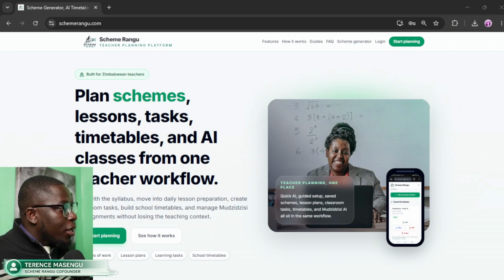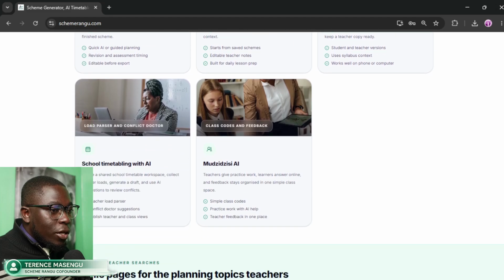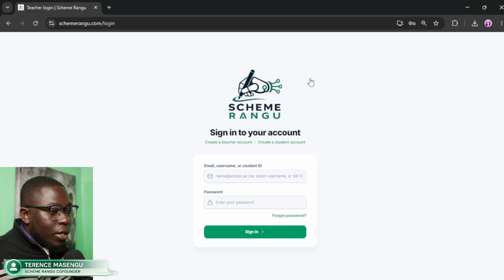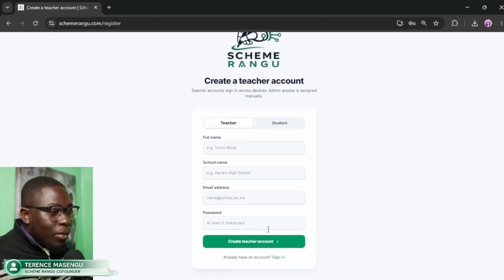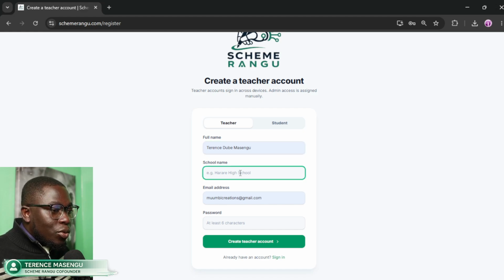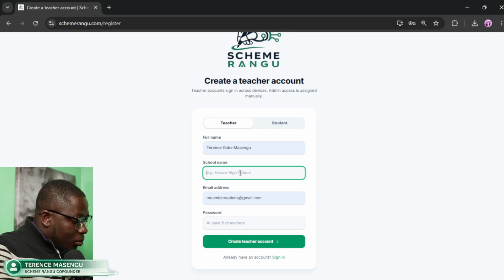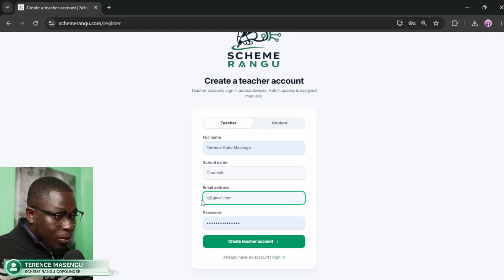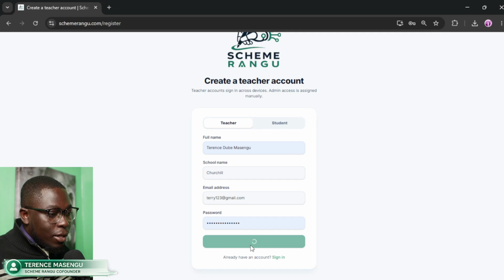How to Get Started with Scheme Rangu | Zimbabwe Teacher AI Platform Tutorial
Learn how to get started with Scheme Rangu, the Zimbabwean teacher support platform for creating syllabus-based schemes of work, lesson plans, learning tasks, exercises, tests, and school timetables.

In this tutorial, we show you the basics of using Scheme Rangu, including how to sign in, choose your class level, select a syllabus, redeem tokens, and start generating teaching documents aligned to the Zimbabwe Heritage-Based Curriculum.

This video is useful for ECD, primary, junior secondary, O Level, and A Level teachers who want to save time with curriculum-aligned planning tools.

What you will learn:
• How to sign in to Scheme Rangu
• How to use the dashboard
• How to choose a syllabus and class level
• How to generate a scheme of work
• How tokens and packages work
• Where to find lesson plans, learning tasks, and timetables
• How Scheme Rangu supports Zimbabwean teachers

Scheme Rangu helps teachers plan faster, stay aligned to the syllabus, and create professional teaching documents with less stress.